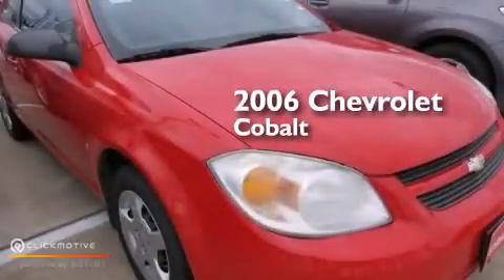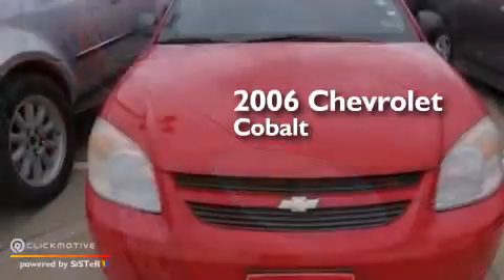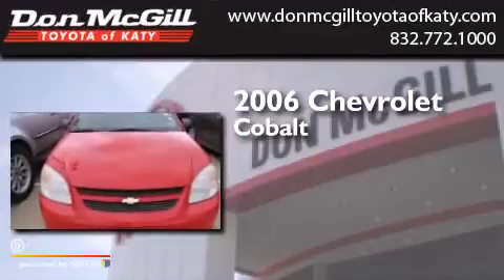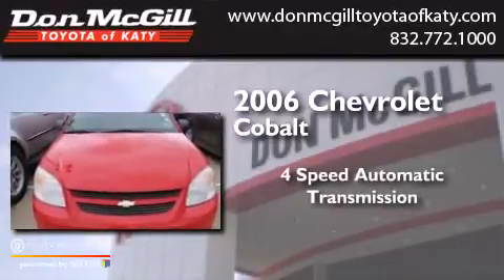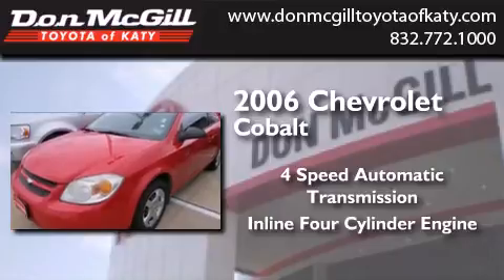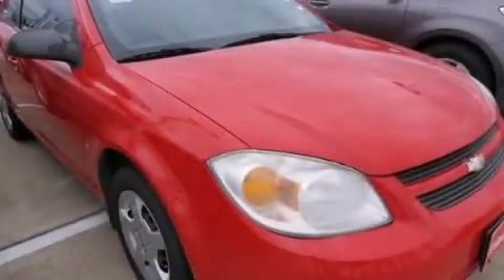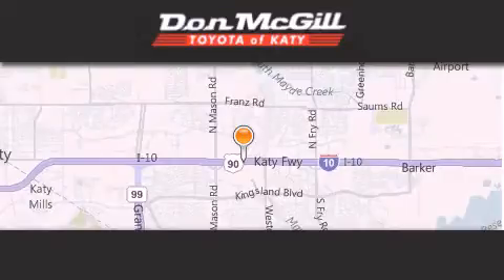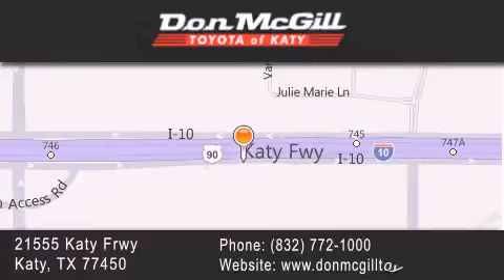Preowned 2006 Chevrolet Cobalt Katy Texas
We've been honored to serve the Katy Texas area , we promise that your experience at our dealership will exceed your expectations ! Year : 2006 Make : Chevrolet Model : Cobalt Engine : Gas 4-Cyl 2.2L/134 Trans . : Automatic Exterior : Victory Red Miles : 79,408 Stock : K40036A Don McGill Toyota of Katy - GST 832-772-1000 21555 Katy Freeway Katy , Texas 77450 Preowned 2006 Katy Texas